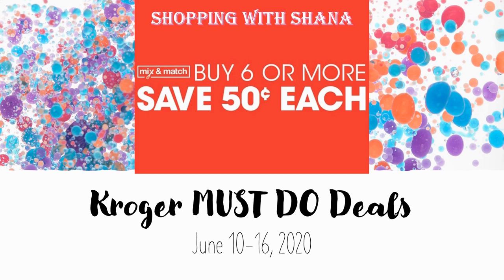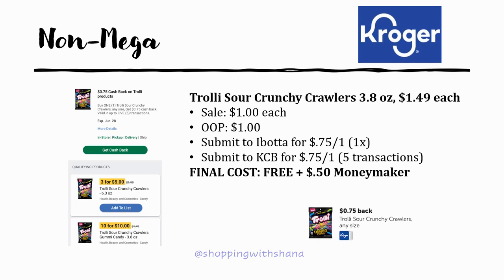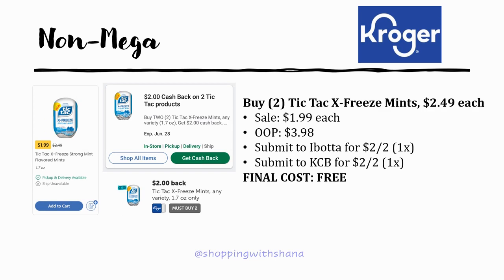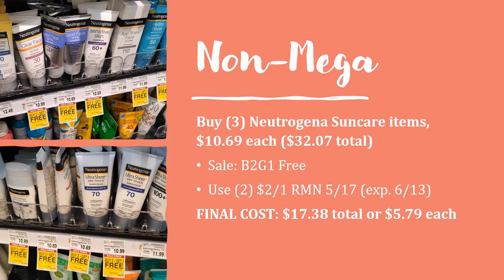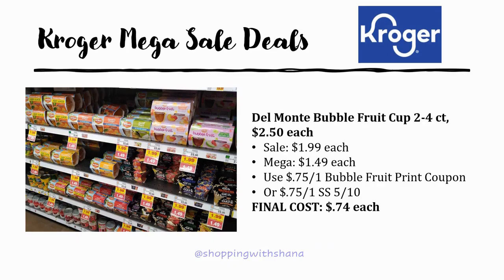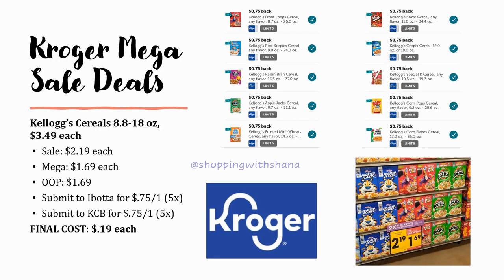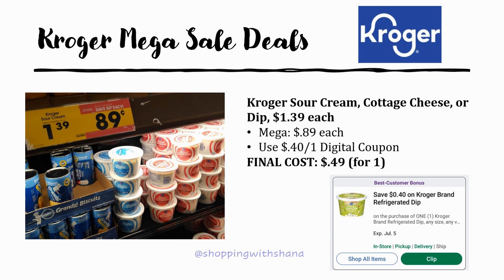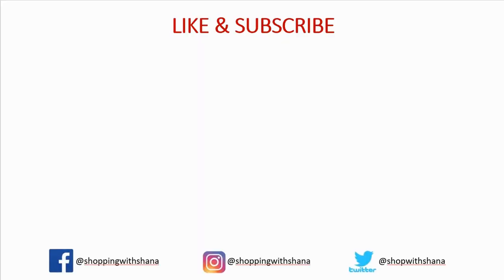Kroger *MUST DO* Deals for 6/10-6/16 | Buy 6 or More Save $.50 Each | 4 FREEBIES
Here are the MUST DO Deals at Kroger for the week of June 10-16, 2020.  Sales include the Kroger Buy 6 or More Save $.50 Each Mega Event, BOGO Deals, and Spend $35 Save $10 Instantly for P&G products.  In this video we have listed 4 FREEBIES!!!

Shopkick: BLUE382389